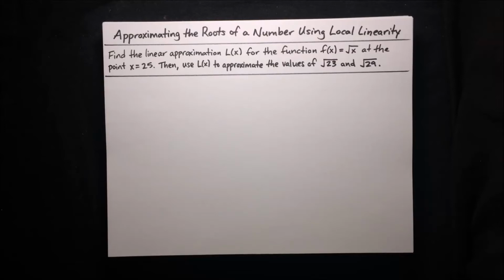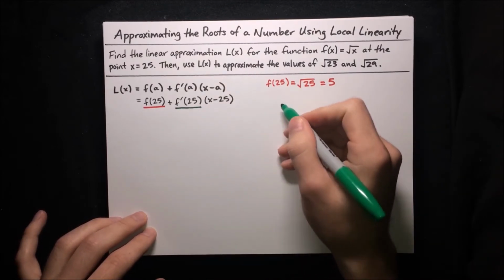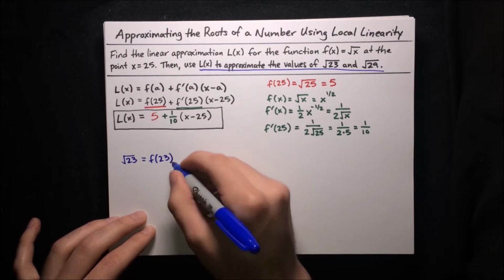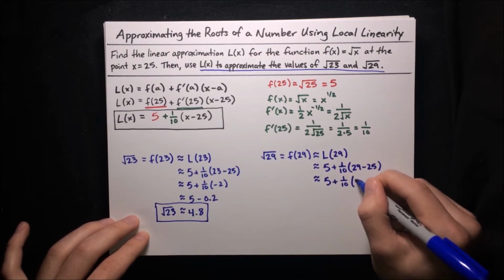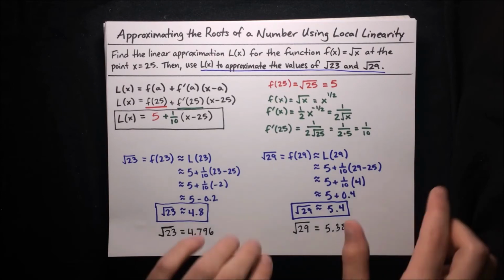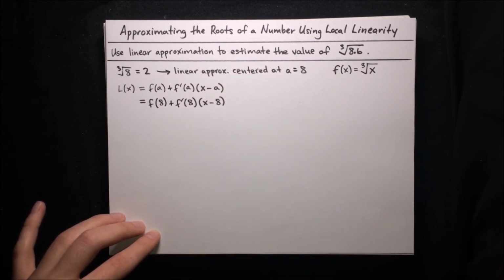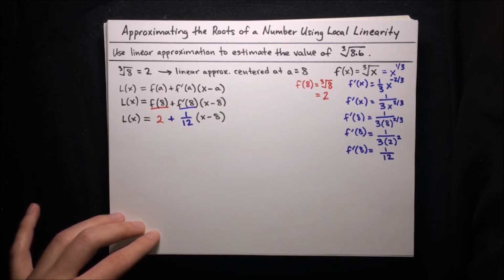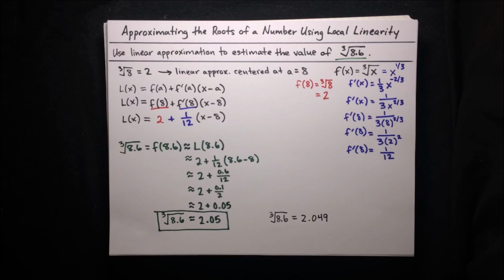Approximating the Roots of a Number Using Local Linearity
By MathAcademy.com. This video will teach you how to approximate the roots of a number using local linearity. Produced and narrated by Justin Skycak in 2019.